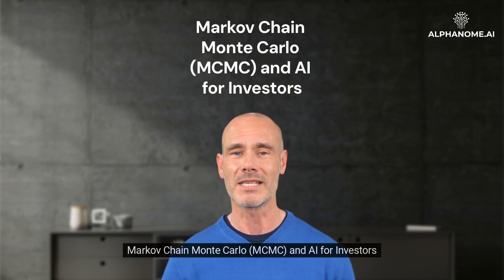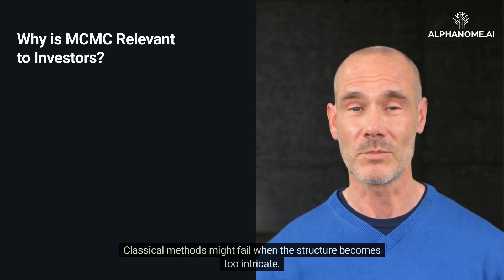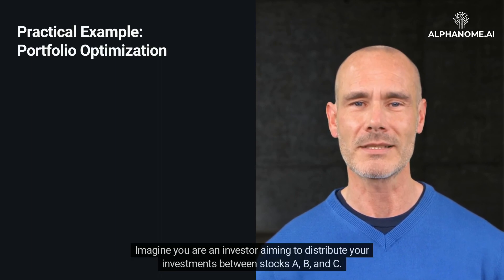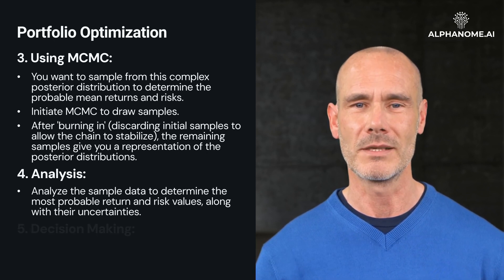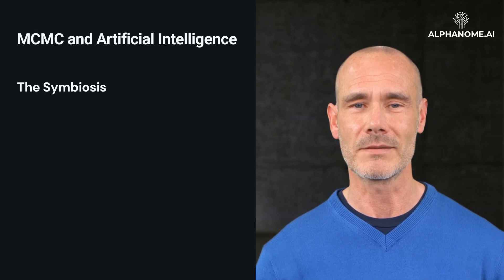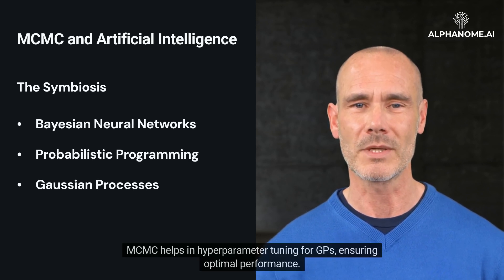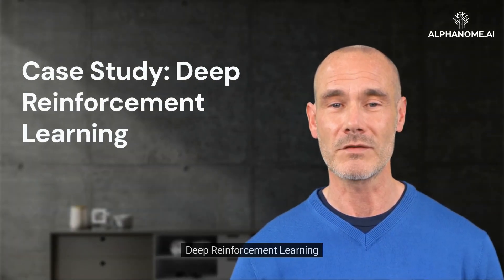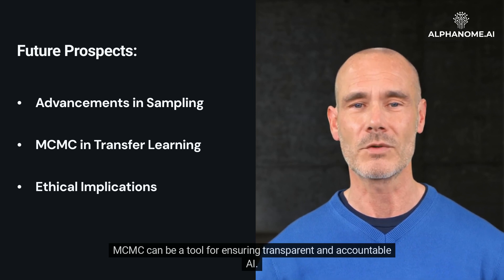Markov Chain Monte Carlo (MCMC) and AI for Investors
In the complex world of finance, sophisticated statistical techniques play a pivotal role. Among these methods, the Markov Chain Monte Carlo (MCMC) stands out for its unique capability to estimate complex statistical distributions. This video elucidates the MCMC method, its principles, the interplay between AI and its significance to investors, backed by practical examples.